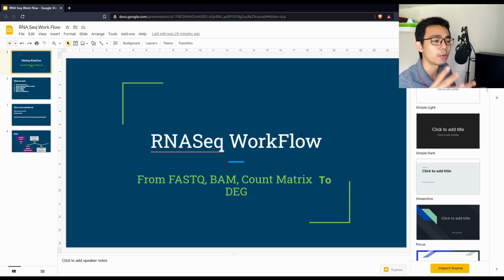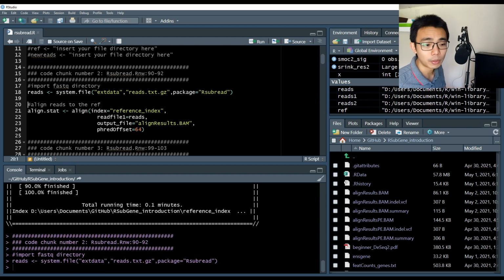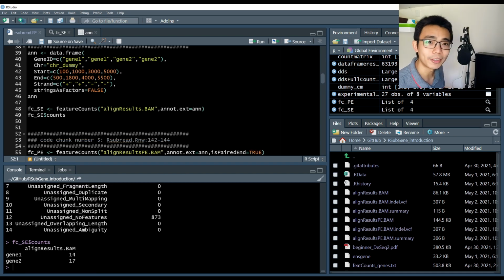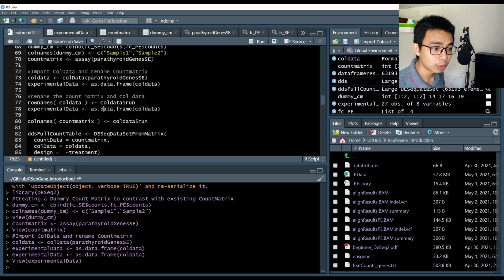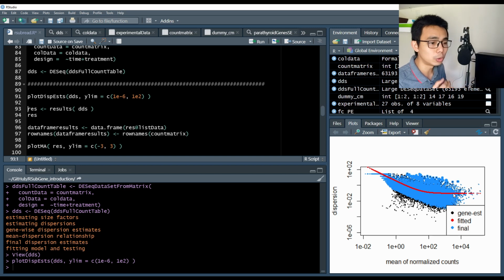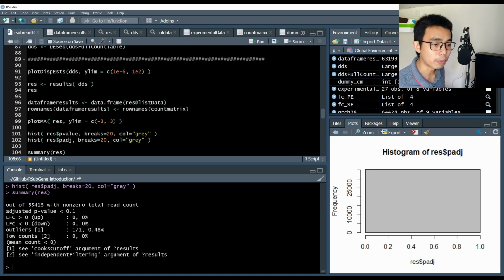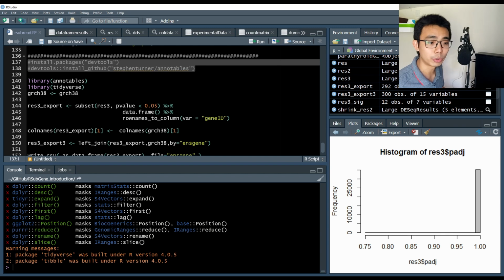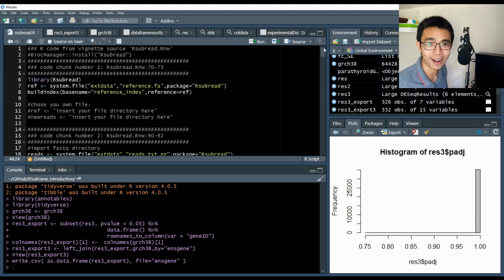RNASeq Analysis | Differential Expressed Genes (DEGs) from FastQ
Currently, the second most viewed video on the channel is the identification of DEGs using the Galaxy Platform. With the recent deprecation of TopHat, it is not longer advisable to use the previous method, or rely on any online platform that you do not have complete control in.

With that, this project was set out to discover a way to accomplish similar goal of isolating the DEGs from online database using all open source tools that does not necessary relies on all-in-one platform like Galaxy, R language as well as the packages used here are all open source,  and could be downloaded and stored on a local computer relatively easily and recovered when needed. Even if Bioconductor no longer support the downloading of dataset/libraries.

Thus, this video presented a way to start completely from scratch (Fastq), and how you can isolate the DEGs from your own experimental data using Rsubread and DeSEQ2. The first part is a way to convert the fastq file into a count table using  featurecount, and how they can be merged into a se object. The second part of the video details how you can isolate the DEGs using an se object based on your experimental design.